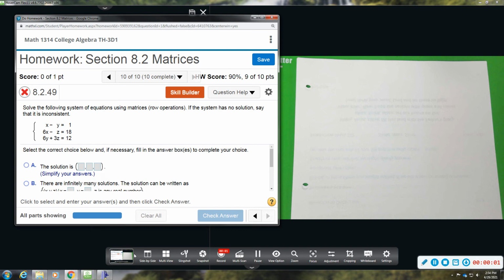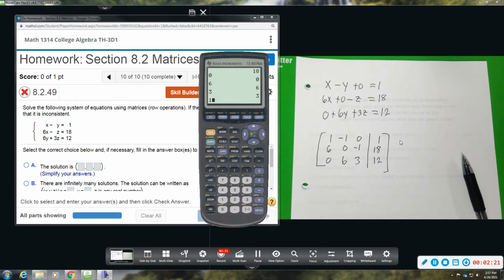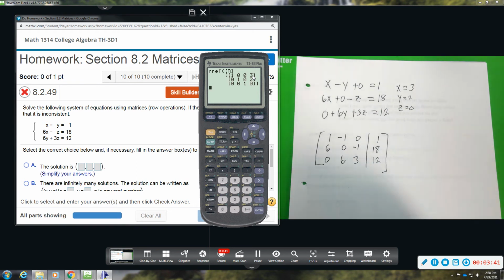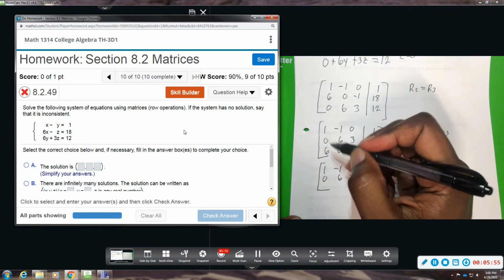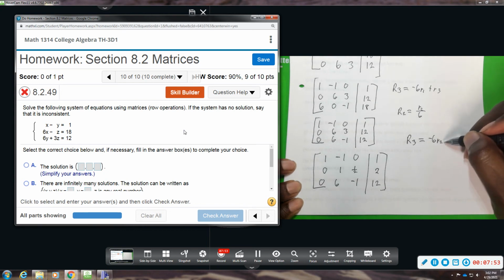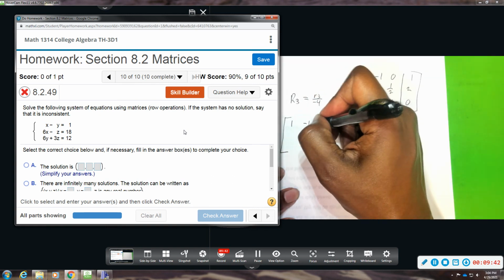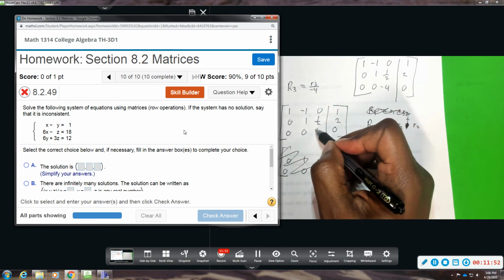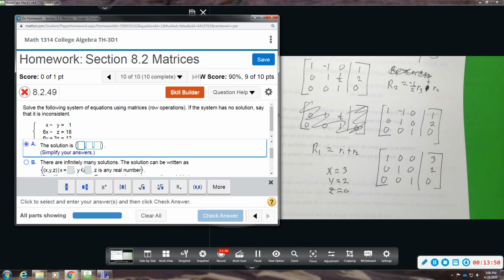College Algebra Mylab 8 2 10